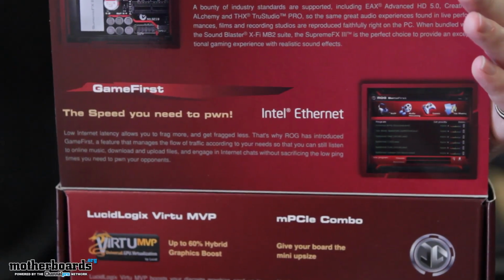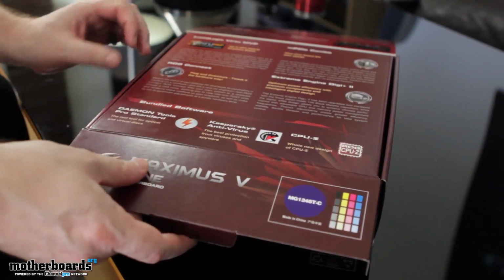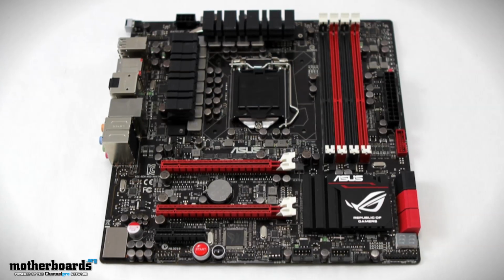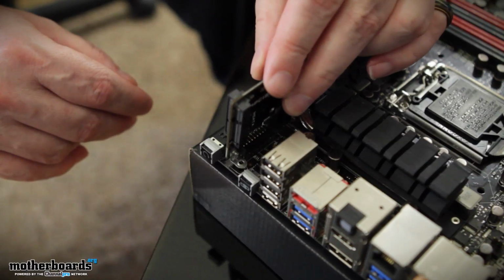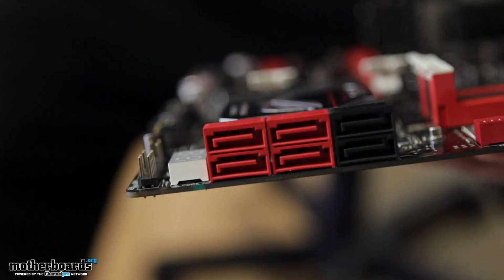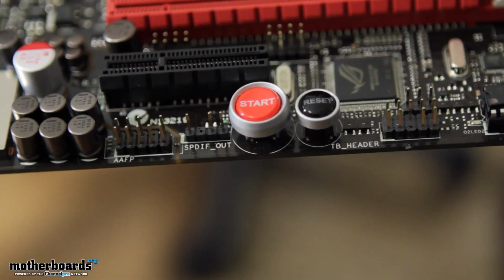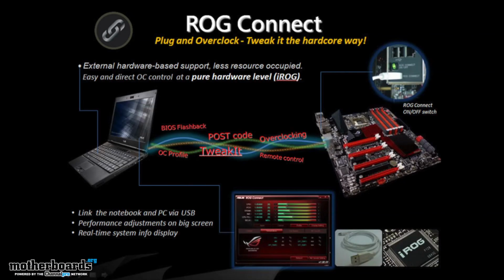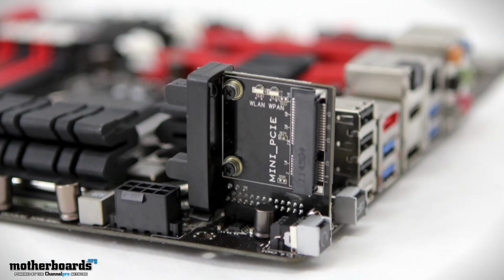ASUS Maximus V GENE Z77 Micro ATX Motherboard Features Review & Unboxing (Ivy Bridge)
ASUS Maximus V GENE Z77 Micro ATX Motherboard Review & Unboxing

GAMERS REJOICE!